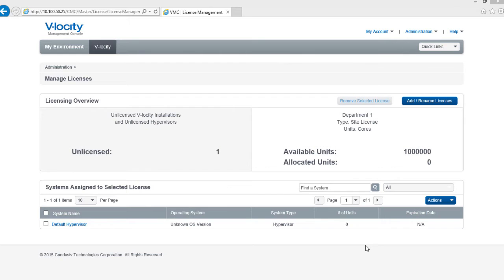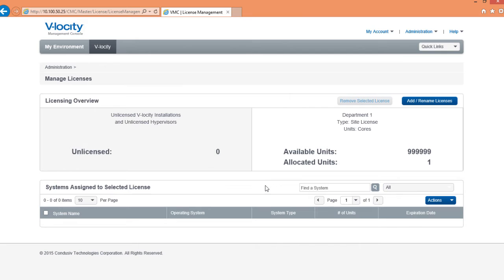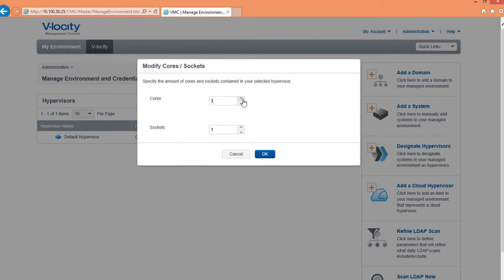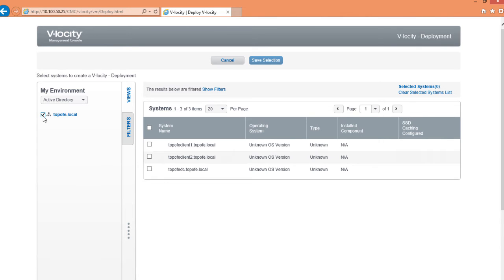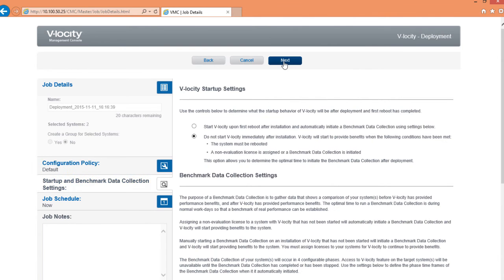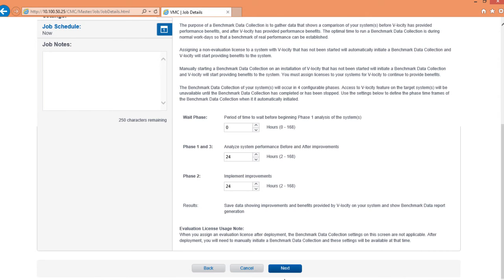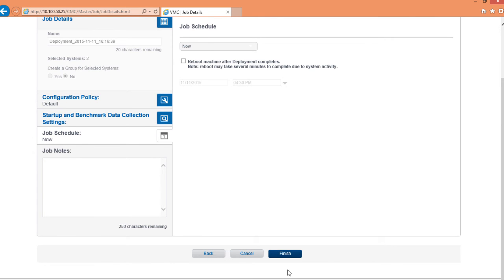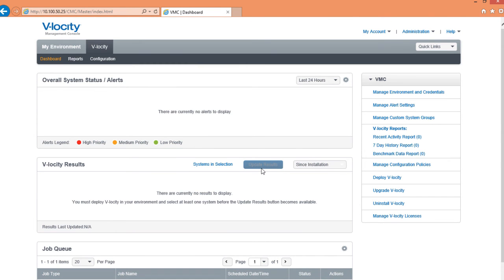V-locity Deployment and Licensing